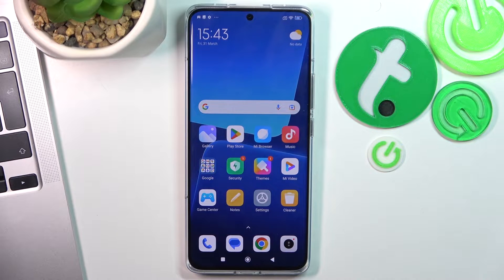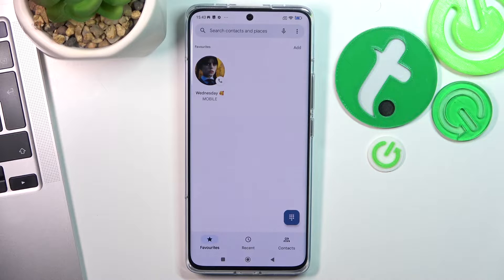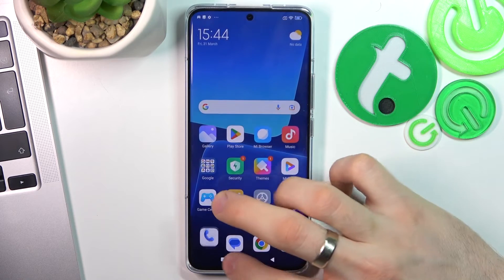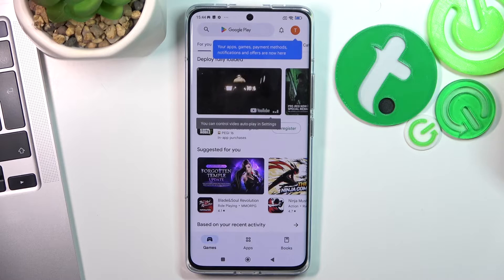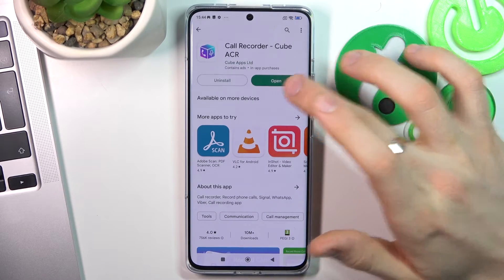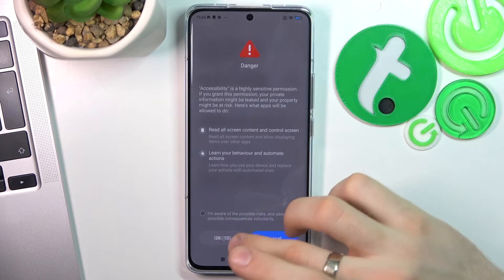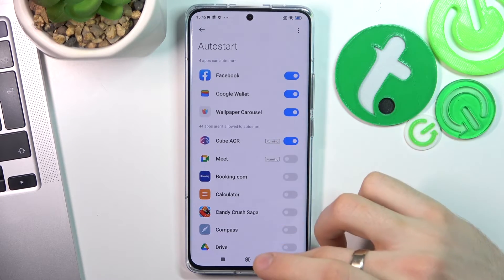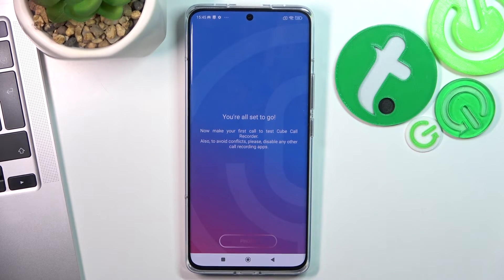How to Record Calls on Xiaomi 13 Pro? Save All Incoming Calls & Listem Them All Again Later!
Today we will show you small tutorial. Today we gonna show you how to record calls on your Xiaomi 13 Pro. With this feature, you can easily record all incoming and outgoing calls on your device. It's great for keeping a record of important conversations, interviews, or meetings. Follow the steps to activate call recording on your Xiaomi 13 Pro. If you found them useful, we encourage you to explore the other videos available on our channel

How to enable call recording in Xiaomi 13 Pro?
How to activate call recording in Xiaomi 13 Pro Smartphone?
How to turn on call recording in Xiaomi 13 Pro Phone?